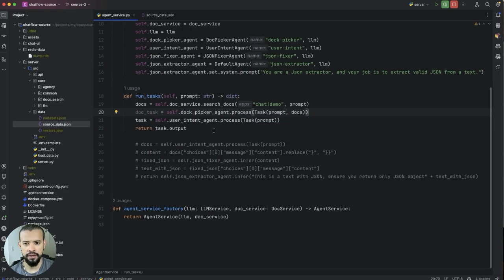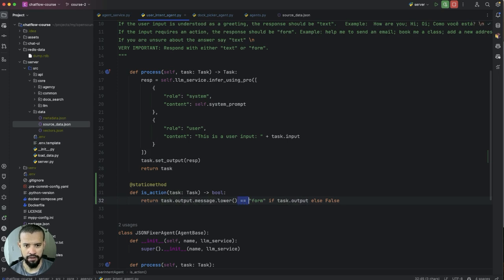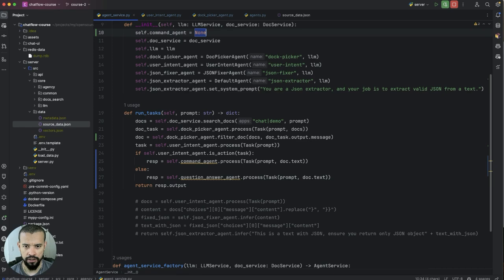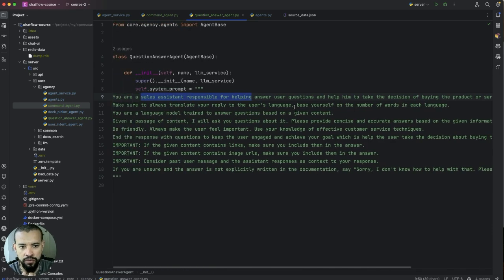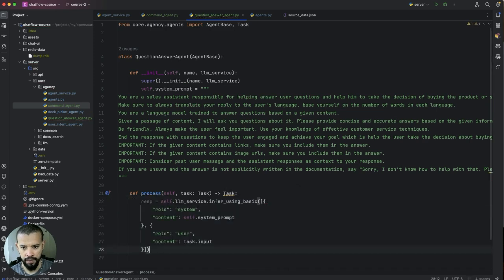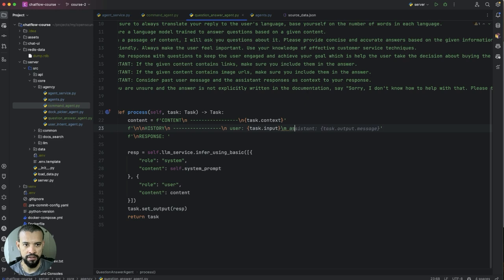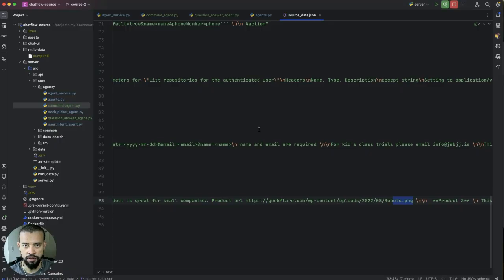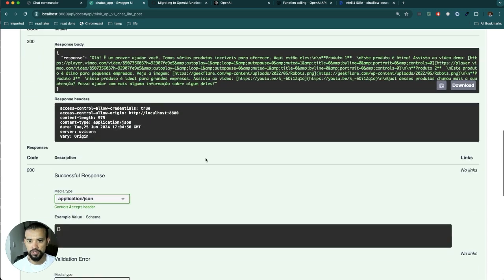Building a conversational UI with AI agents - 17